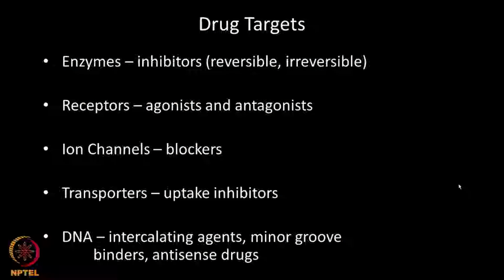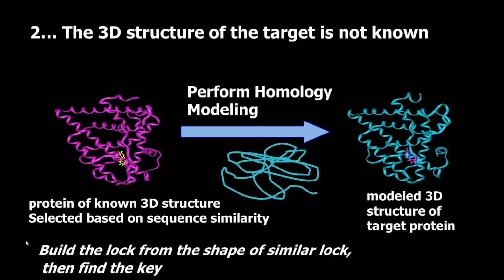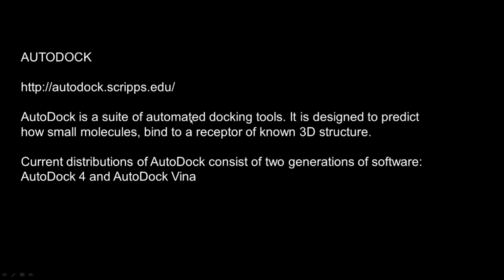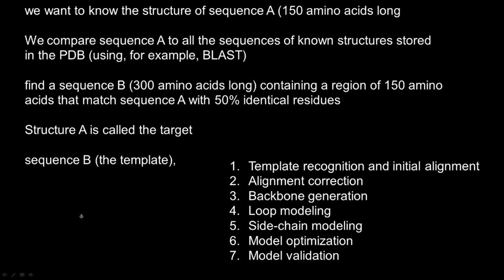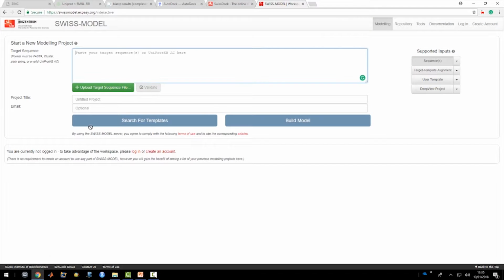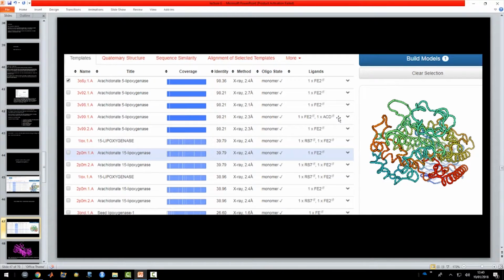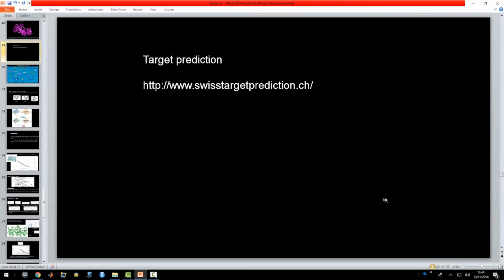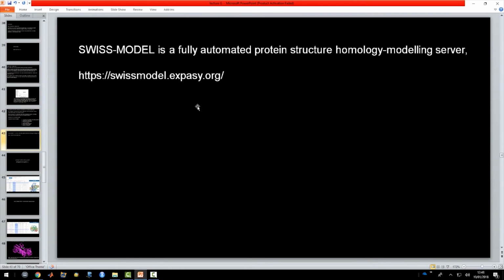Target based drug design